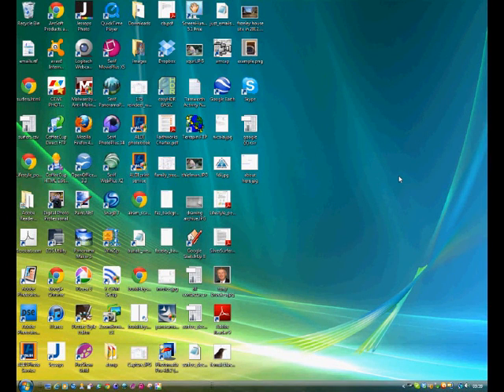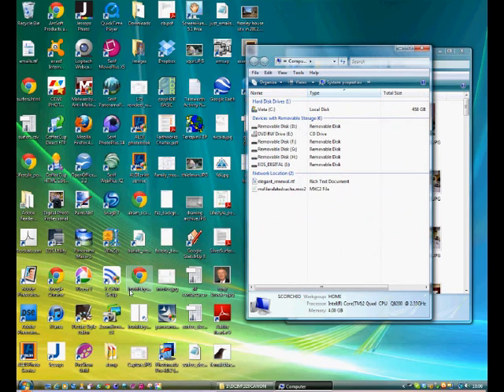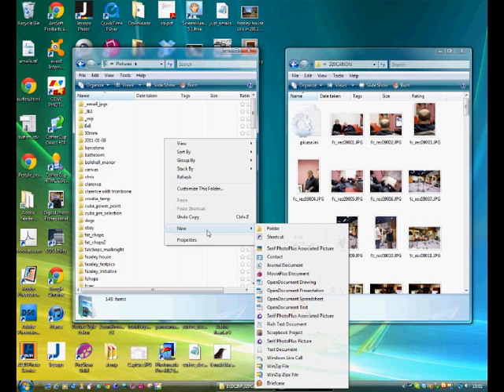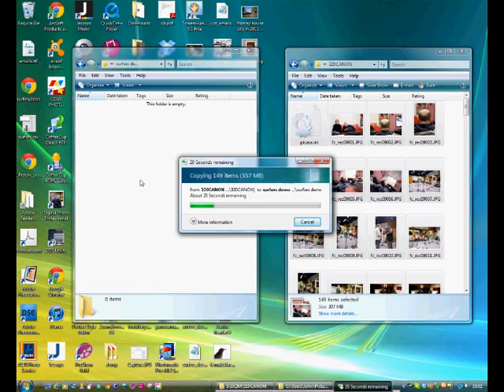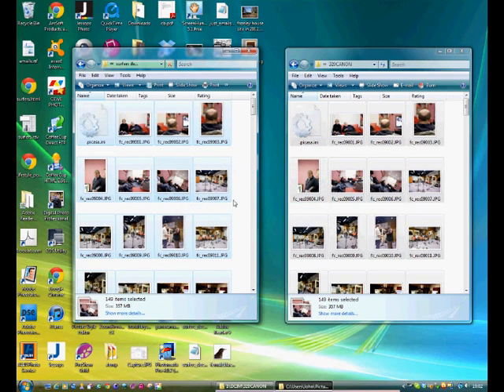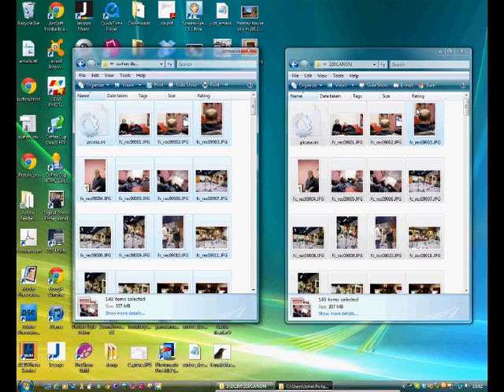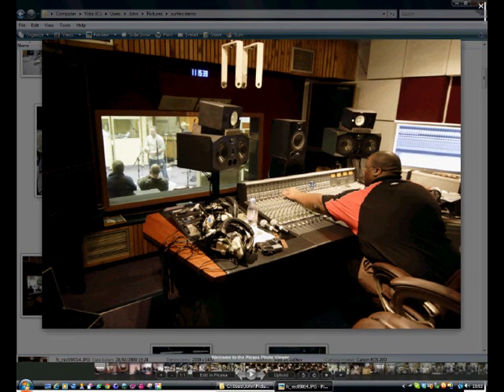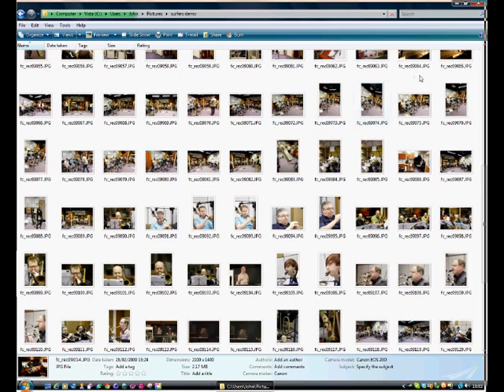copy photos2.wmv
A quick outline of how to move photo files from a digital camera memory card to a computer.